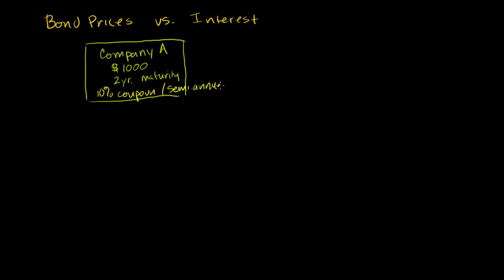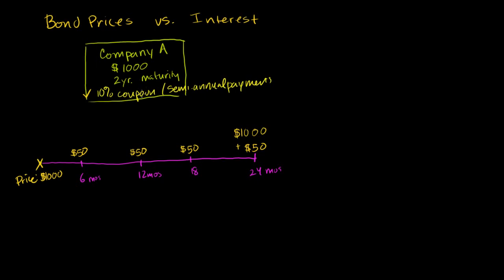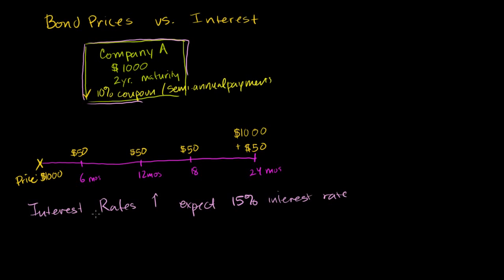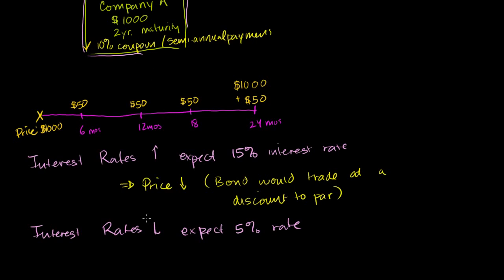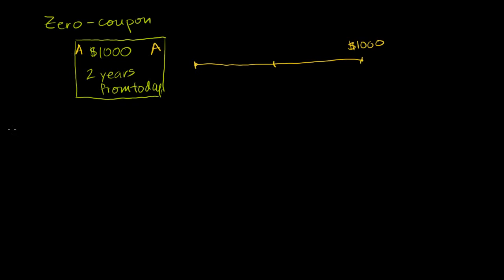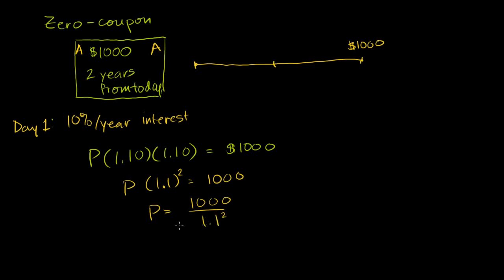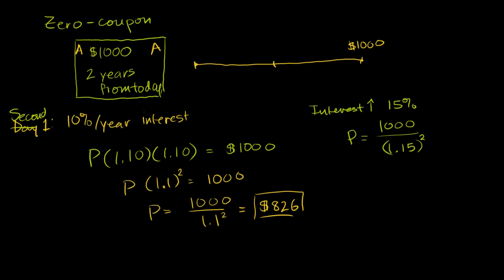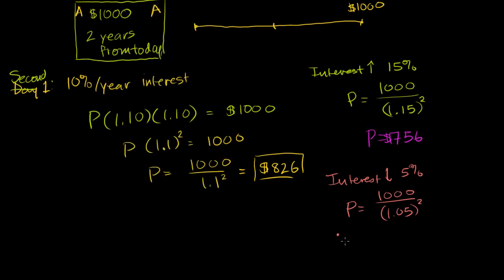Relationship between bond prices and interest rates